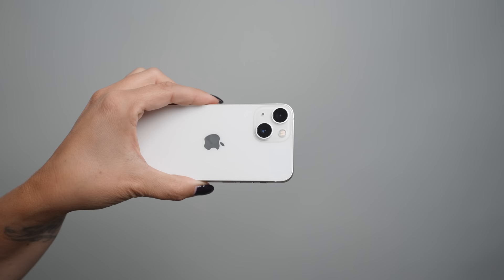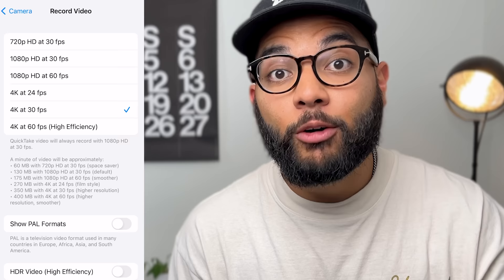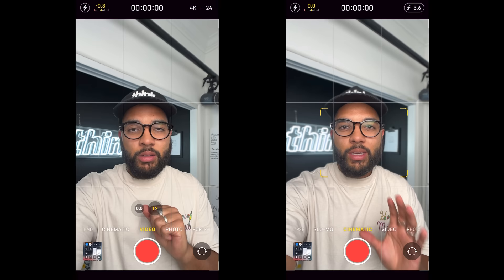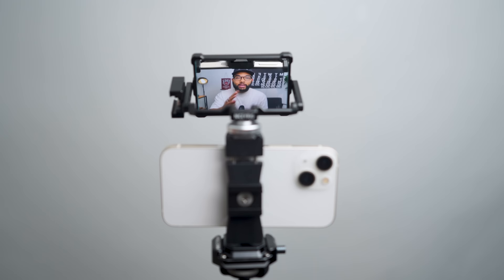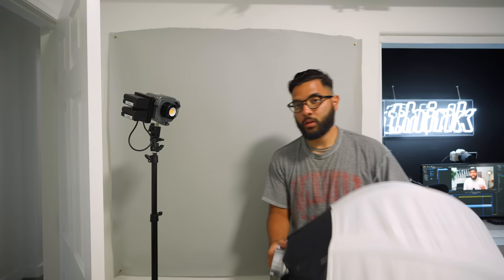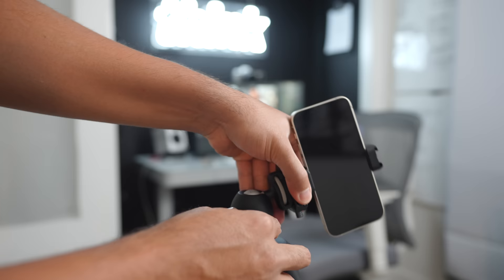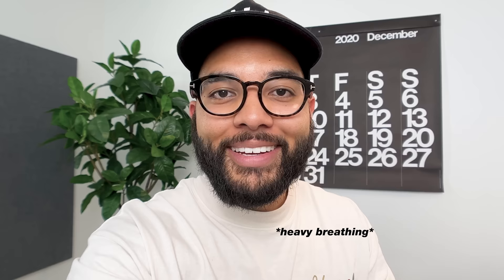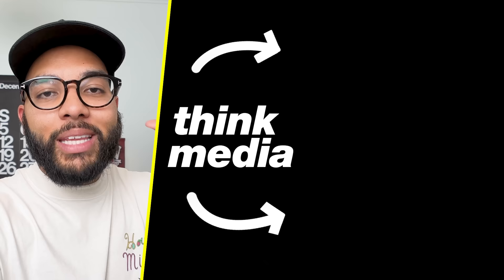Make Your Smartphone Camera Look Professional! (3 Easy Steps)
If You Want Your Smartphone to Look and Sound Like a Professional Camera, We Got You Covered! FREE ON-DEMAND CLASS 🎯 Learn 3 Secrets for Growing Your YouTube Channel in 2023

📒 Show Notes  📒

1️⃣ Niceyrig

2️⃣ Amaran 60D

3️⃣ Lantern

4️⃣ Tripod

5️⃣ Phone Clamp

6️⃣ Cold shoe